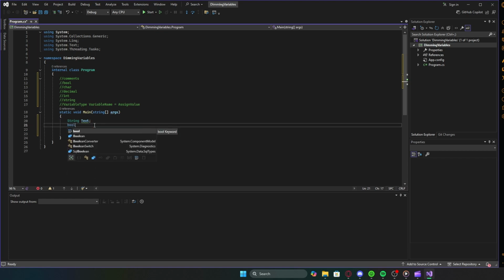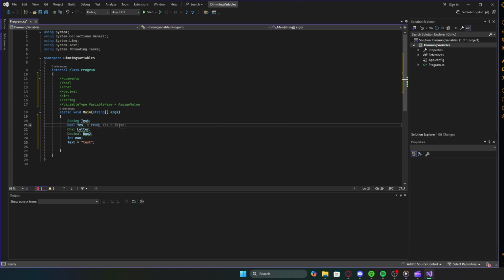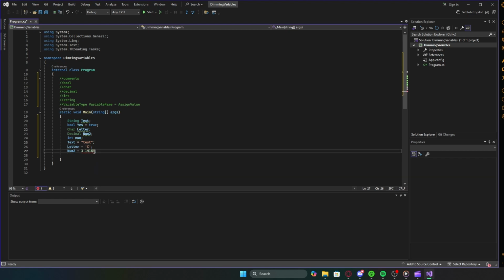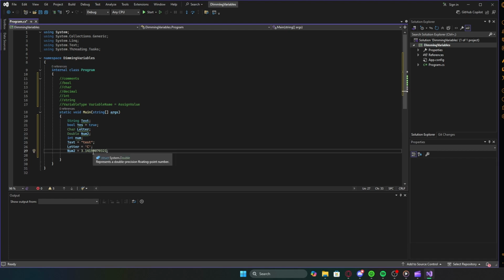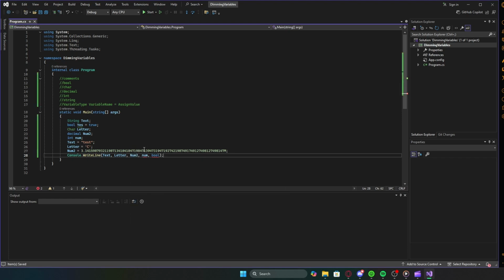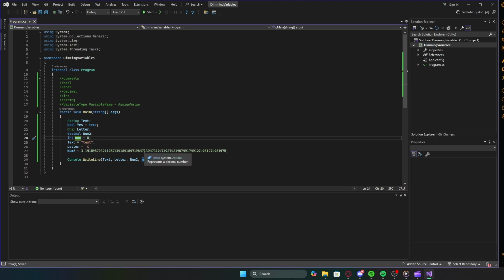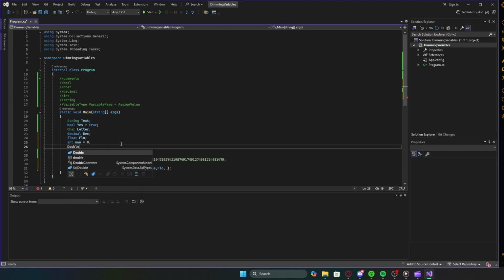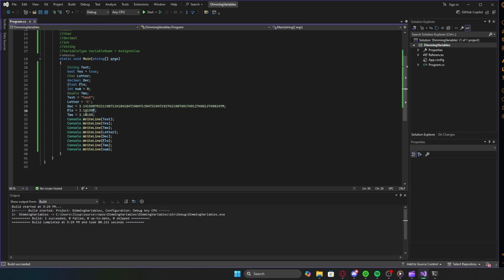Basic Variables | The basics of C#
This video goes over how to dimensionalize some of the more basic variable types available in C#